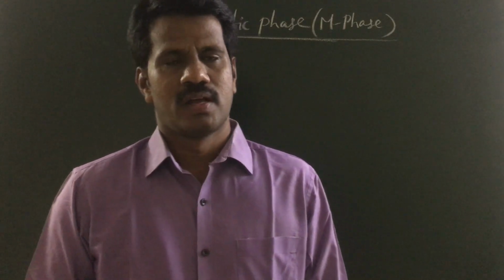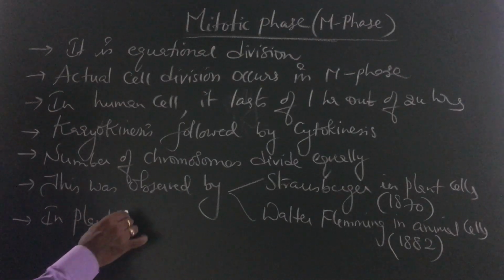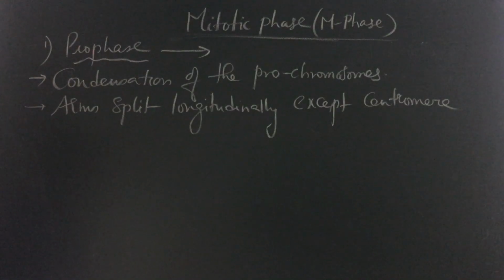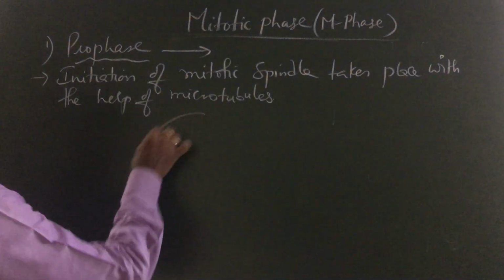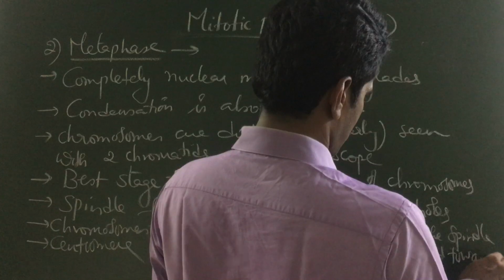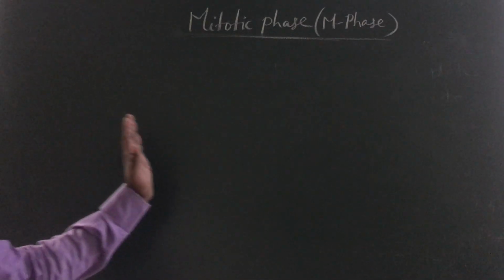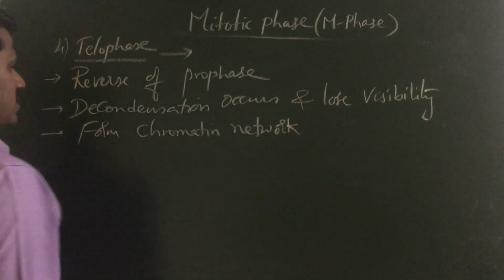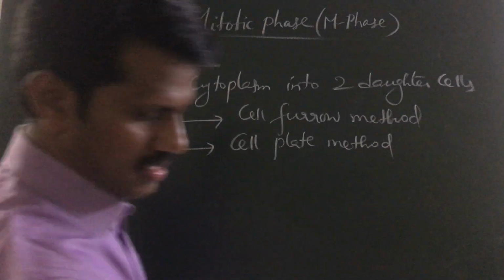DrERK(I-PU)-Cell cycle(Mitotic phase)-Lecture-54